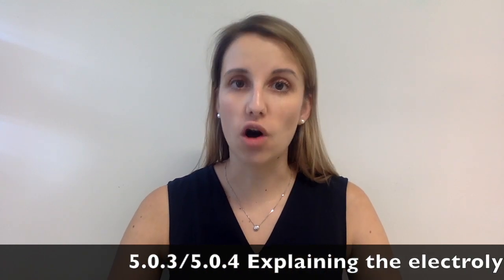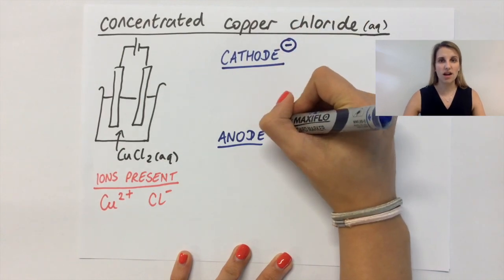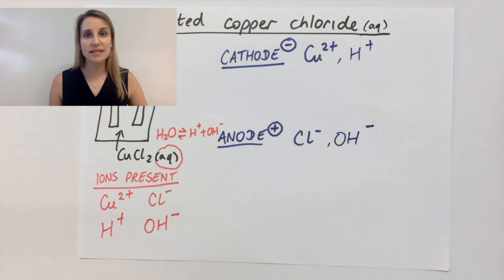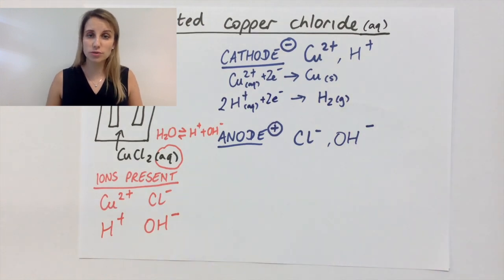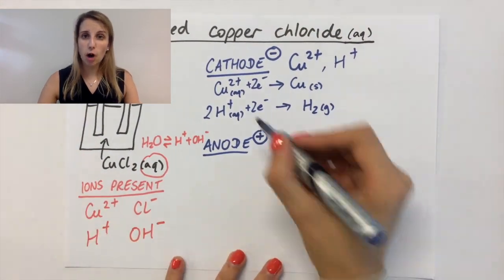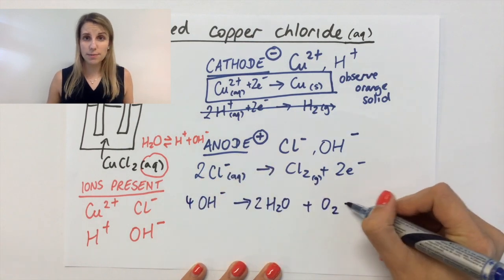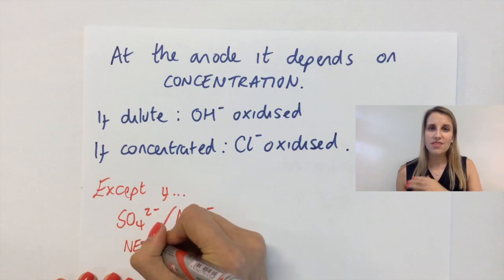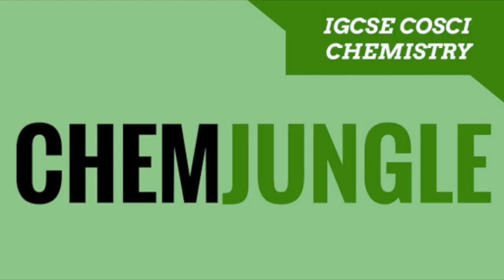Electrolysis of concentrated copper (II) chloride (aq) CuCL2 GCSE Chemistry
This video is about 5.0.3/5.0.4 Explaining the electrolysis of concentrated copper (II) chloride (aqueous)